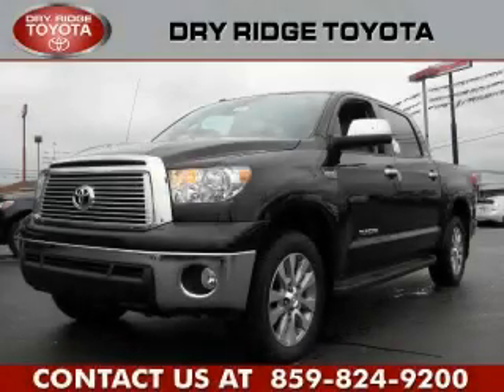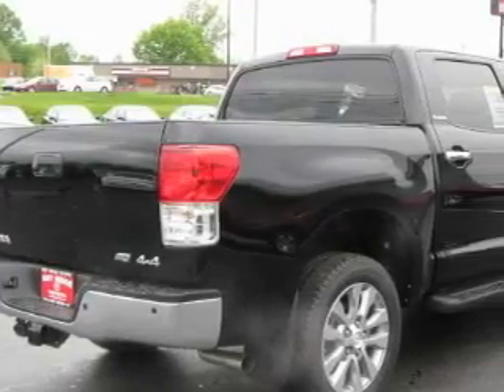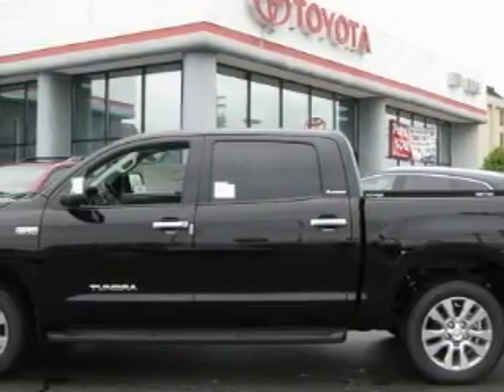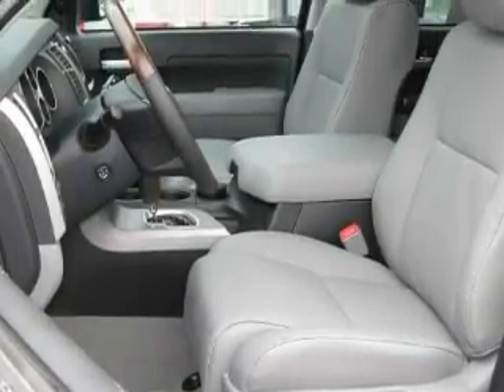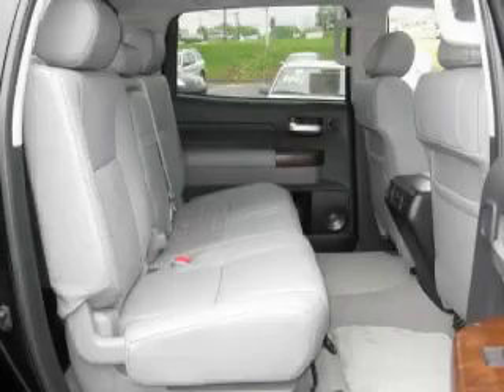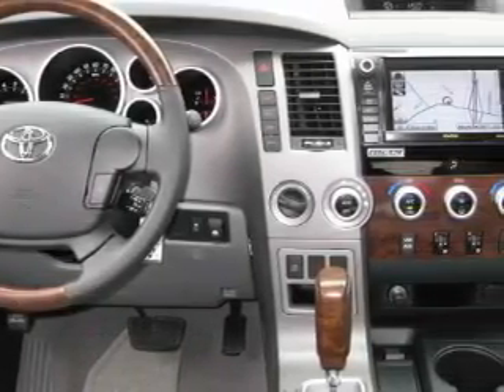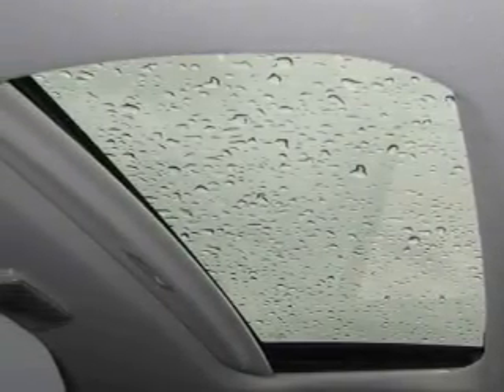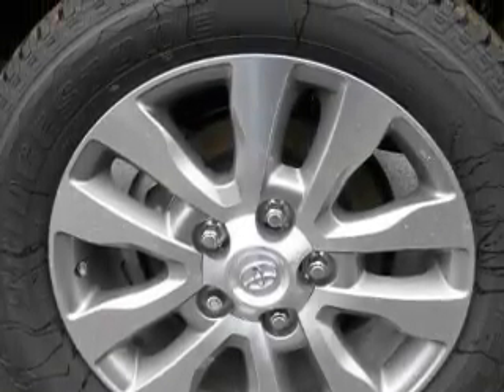2010 Toyota Tundra 4WD Dry Ridge KY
Year: 2010
 Make: Toyota
 Model: Tundra 4WD
 Engine: 5.7L 8-Cylinder
 Trans.: automatic
 Exterior: Black
 Miles: 5
 Interior: Graphite

 2010 Toyota Tundra 4WD Dry Ridge KY